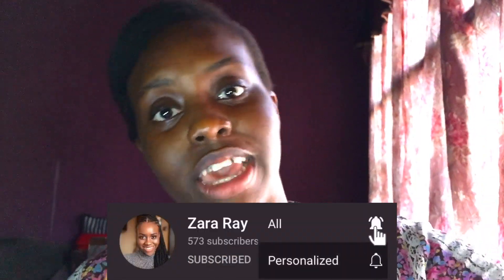YouTube channels you should subscribe to (for study videos) in medical school || vlogmas #9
Hello everybody

Timestamp
Intro- 0:00
Preclinical- 0:46
Both- 1:51
Clinical- 4:50
The final one- 7:42

   My name is Zara and I'm a medical student studying at the University of Nigeria West Africa. I make youtube videos to try and inspire students to choose medicine as  a career and I provide you with the most useful and valuable information to do so by documenting my life in medical school and beyond making videos ranging from a day in the life, study with me, life outside medical school and helpful tips on how to gain admission into a great university.